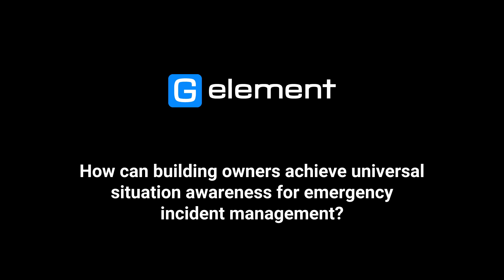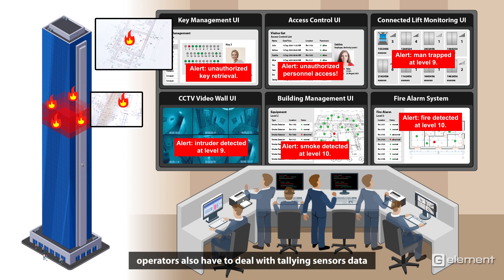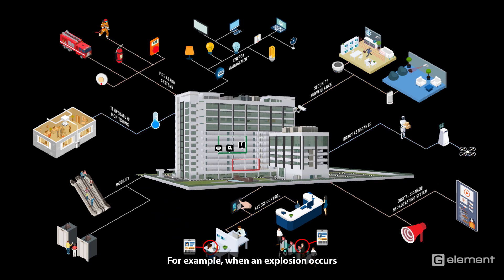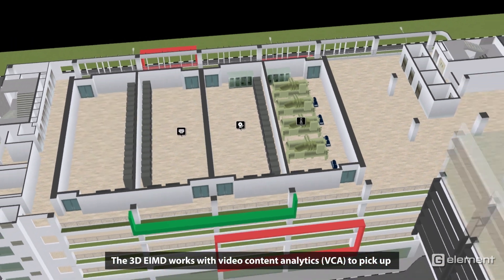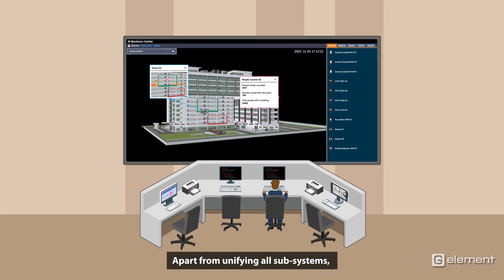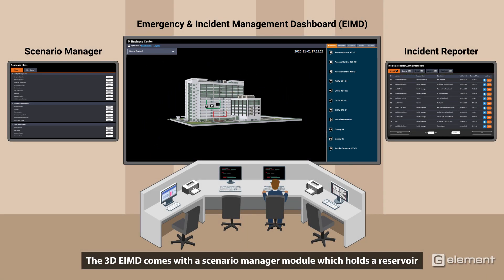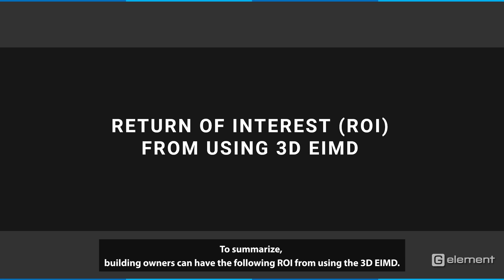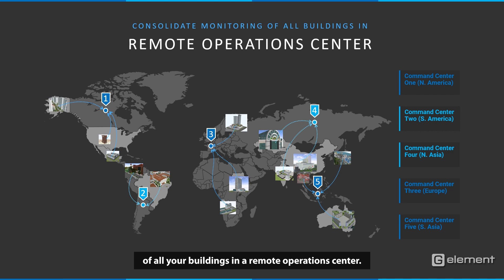G Element 3D Emergency and Incident Management Dashboard (EIMD)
G Element 3D Emergency and Incident Management Dashboard (EIMD) combines the 3D model of a building with all the real-time data to provide a digital twin, giving building owners universal situation awareness for emergency incident management in a single dashboard.

End-users just need to monitor one single dashboard for unified alarms from multiple integrated systems, streamlining operations processes, allowing quick decision making during times of emergencies.